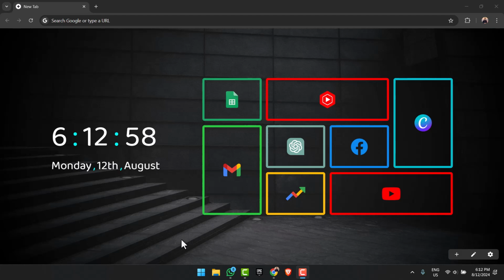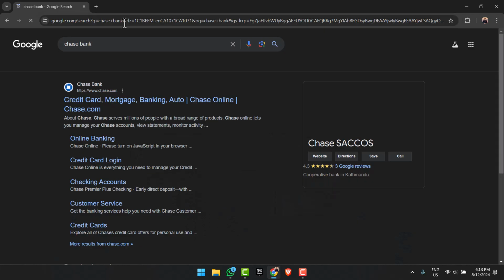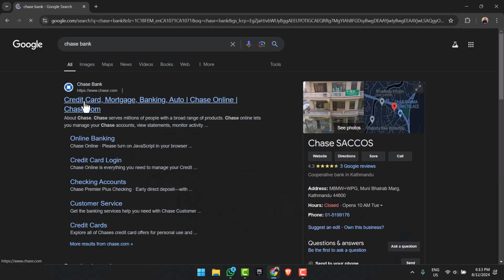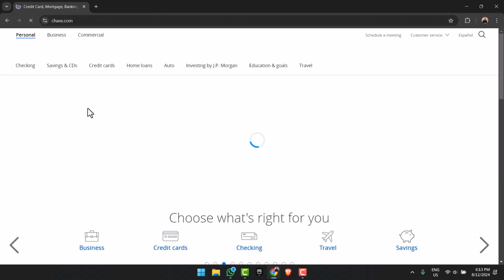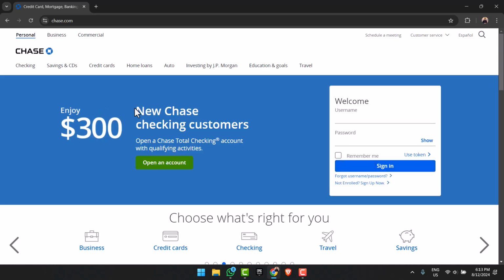How to Login to Chase Bank | How to Sign In to Chase Bank !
Hey everyone, welcome back to another tutorial video! In today's video, I'll show you how you can log into your Chase Bank online banking account. Follow these simple steps to access your account securely.

Step-by-Step Instructions:
Open Your Web Browser:

In the web address bar, type in "Chase Bank" or go directly to chase.com.
Press Enter, and you will be taken to the official homepage of Chase Bank.
Locate the Login Box:

On the Chase homepage, look for the login box, which is typically labeled as the "Welcome" box or simply appears on the right side of the screen.
This is where you will enter your credentials to log in.
Enter Your Username and Password:

In the login box, enter your username in the first field.
Sign In:

Once you have entered your username and password, click on the "Sign In" button.
If your credentials are correct, you will successfully log into your Chase Bank online banking account.
Forgot Your Username or Password?:

If you've forgotten your username or password, click on the "Forgot username/password?" link below the login fields.
Follow the prompts to recover your username or reset your password.
Enroll in Online Banking:

If you are not yet enrolled in Chase Bank's online banking services, you can sign up by clicking on the "Not enrolled?
That's it! You've successfully logged into your Chase Bank online banking account.

Logging into your Chase Bank account online provides you with access to a wide range of banking services, including checking your balance, transferring funds, and paying bills. It’s important to keep your login credentials secure and update your password periodically to protect your account.

If you encounter any issues during the login process, Chase Bank’s customer support is available to assist you. For more detailed guidance on using Chase Bank’s online services and managing your account, explore our other tutorials and visit Chase Bank’s official support resources.